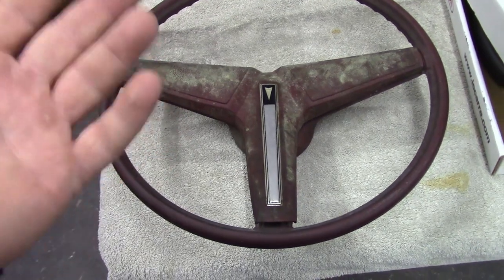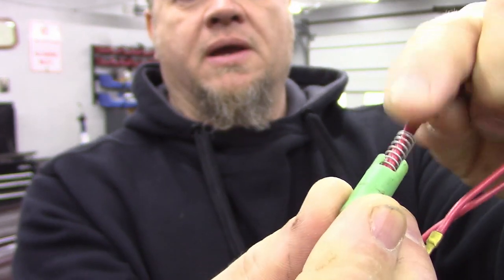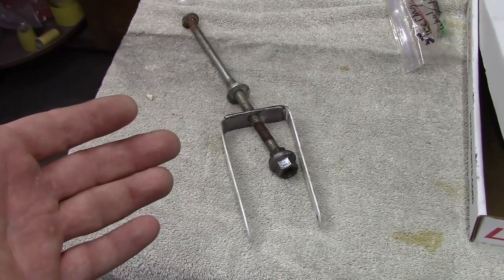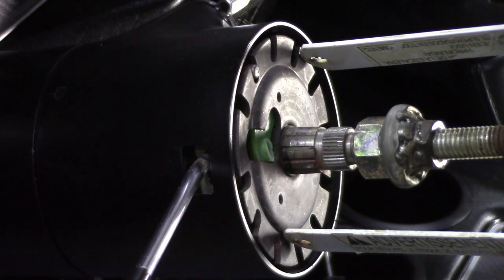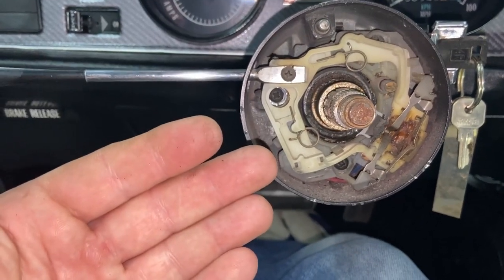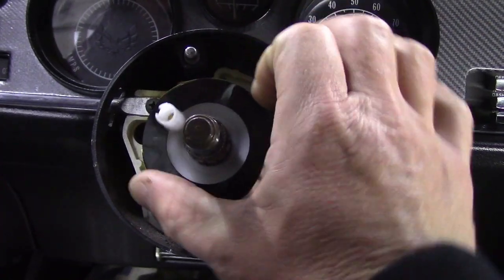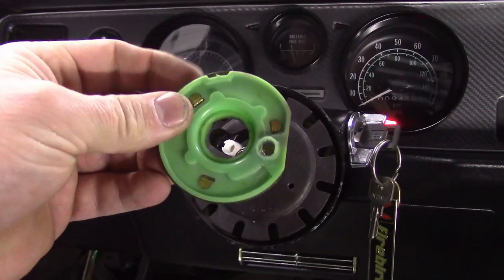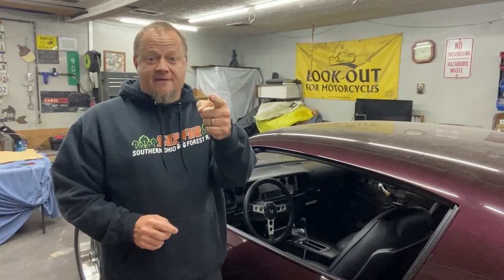Turn Signal Cancel Cam FIX! Steering Wheel Lock Plate Removal with DIY Tool. GM vehicles 75 firebird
The white cam (dorman 83232) is for tilt and the green one (dorman 83233) is for non tilt.
Removing the locking plate on your steering wheel, to fix your turn signal cancel cam, can be a tough job without the correct tool. I made my own tool out of scrap metal.  If you had the correct threaded rod or bolt to match your steering shaft, you wouldn't have to weld anything!
Using Dorman part #83232 to replace the cam i ran into an issue with the cam grounding to the locking plate and causing the horn to be on constantly. With a little modification to the Dorman part, i was able to correct the issue. Reinstall all the pieces and honk away.

✔Amazon wishlist:

Sincerely,
Nate